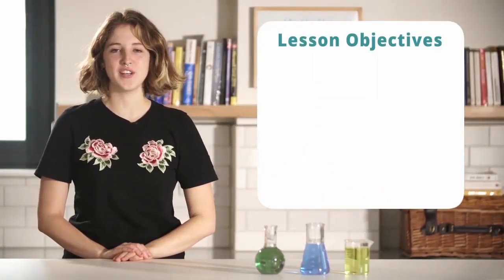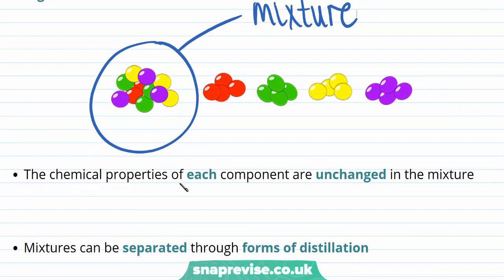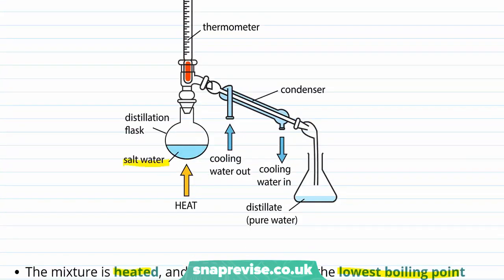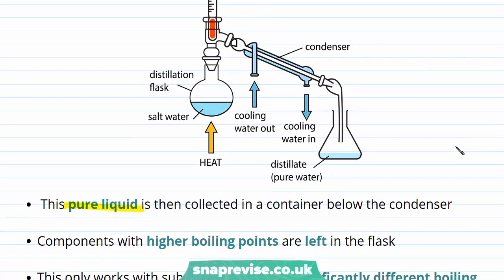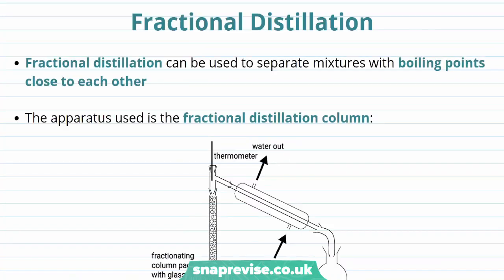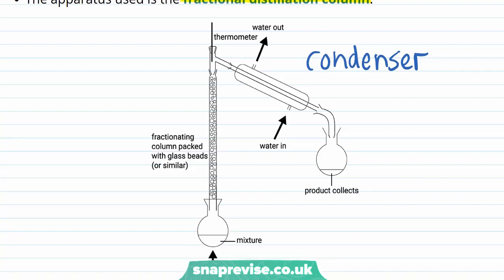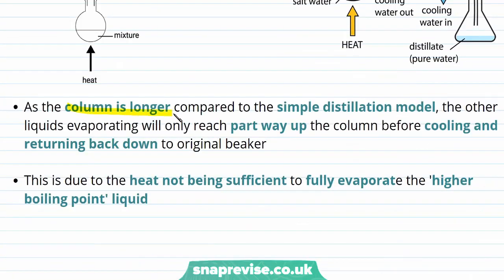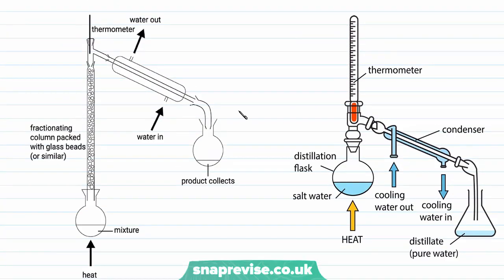Separating Mixtures: Distillation | 9-1 GCSE Science Chemistry | OCR, AQA, Edexcel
Separating Mixtures: Distillation in a Snap!

created by Marianne, Chemistry expert at SnapRevise.